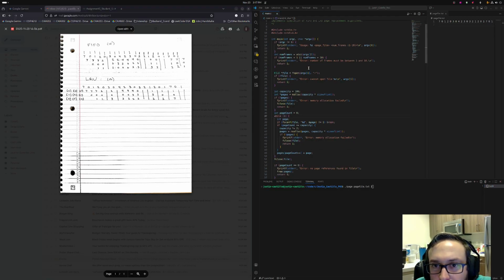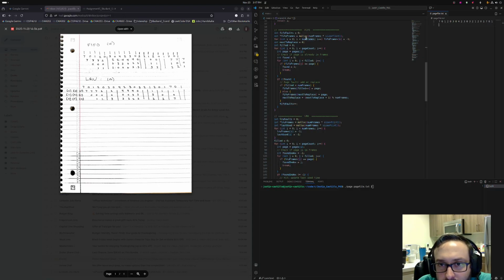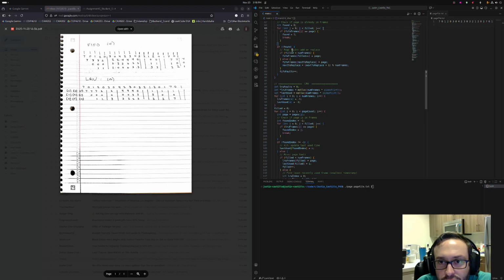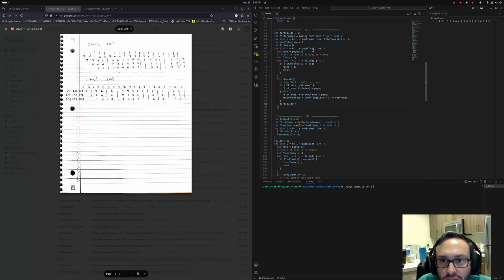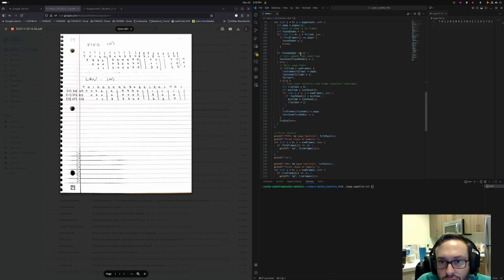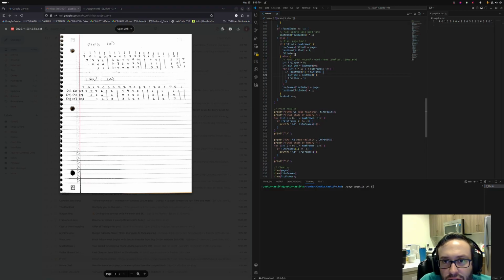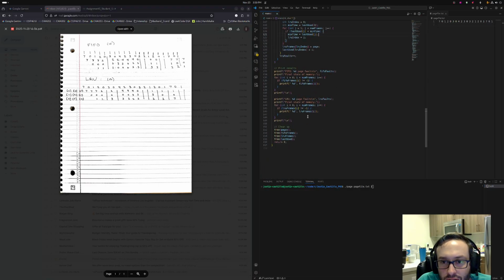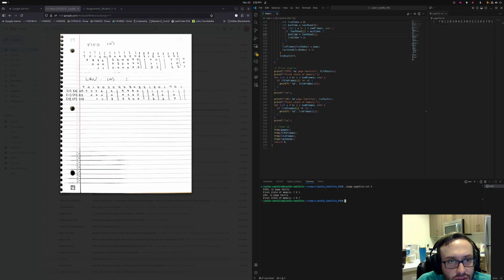Justin Castillo PA5